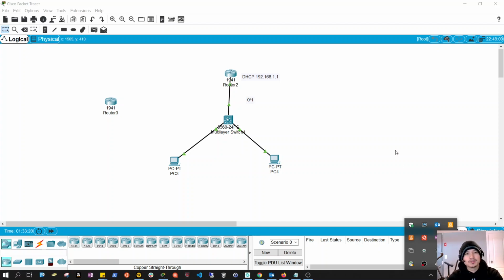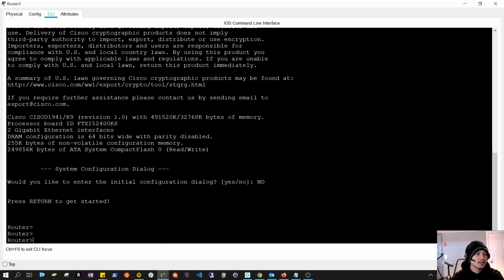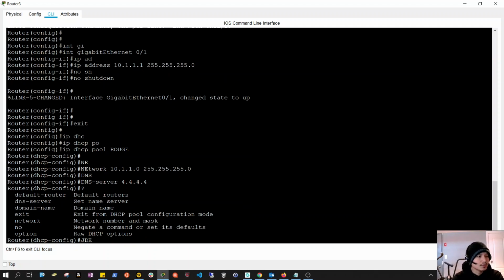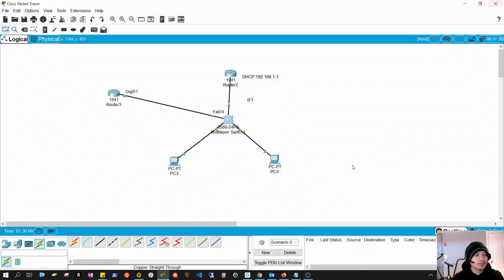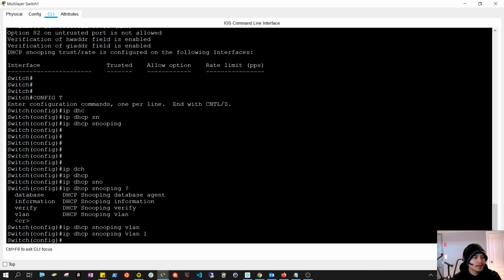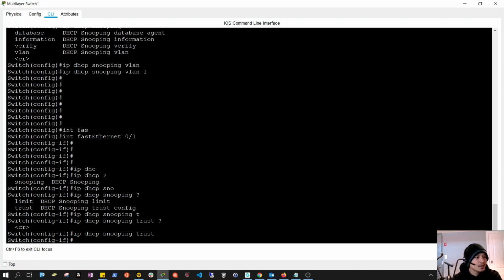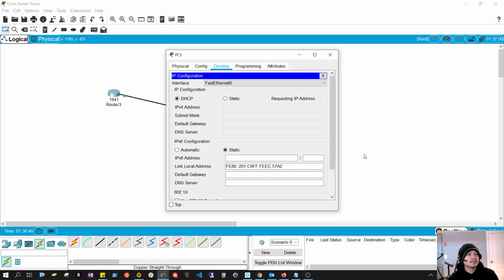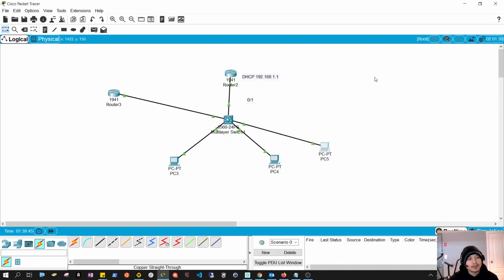CONFIGURING DHCP SNOOPING ON CISCO SWITCH